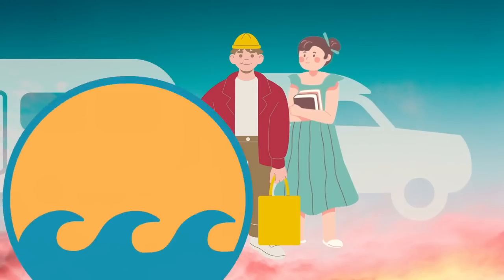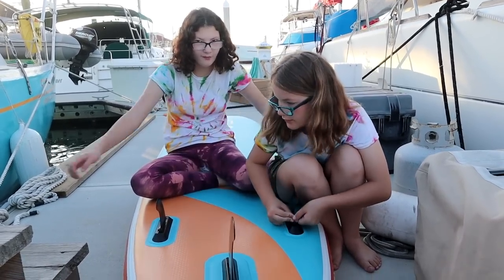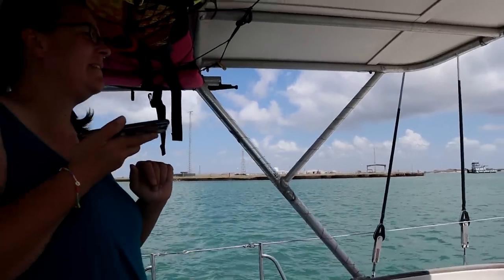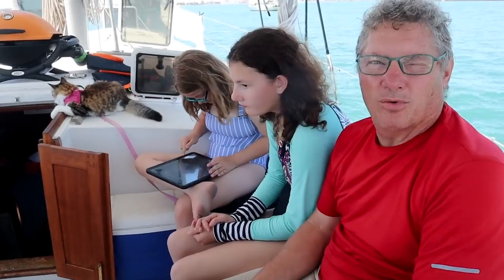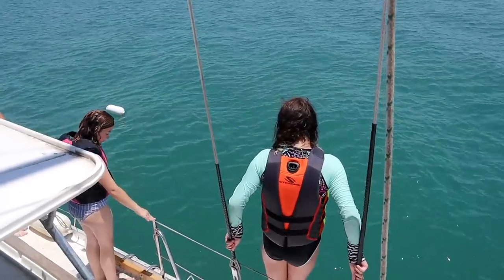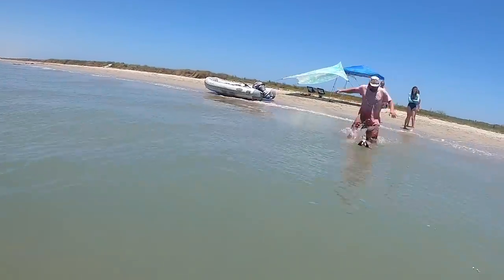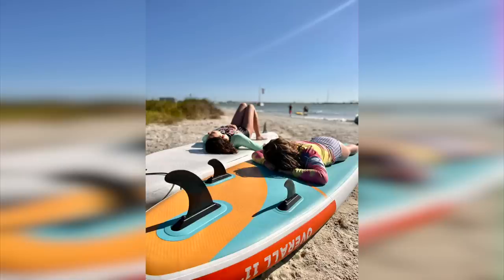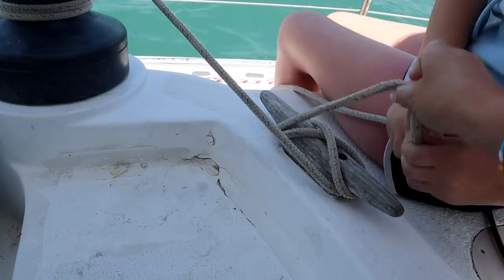Trying Out the Cruising Lifestyle | ep 211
What do you think a cruising lifestyle looks like? Paddle boards, dinghies, anchors, parties on the beach, oh my! Is the anchorage too rolley? How does an anchor alarm work? We're trying them all and seeing how our family likes living at anchor.

Products we use and love: